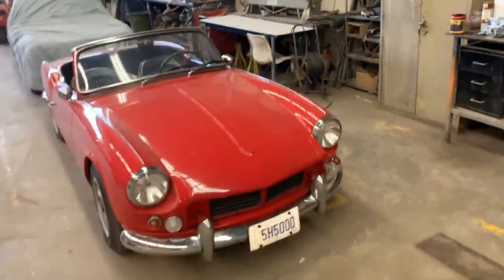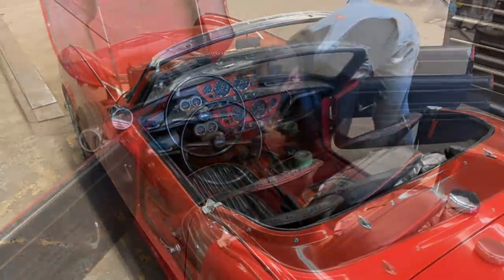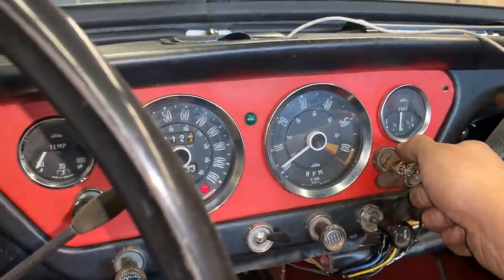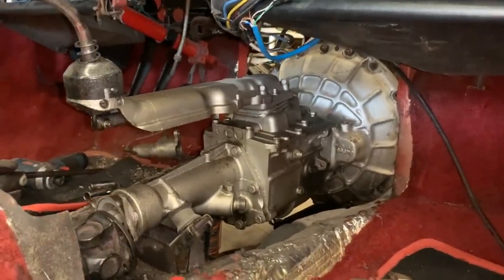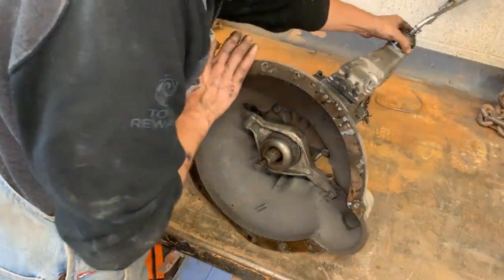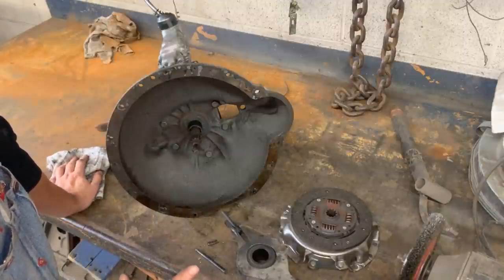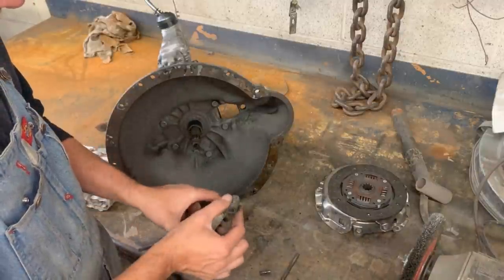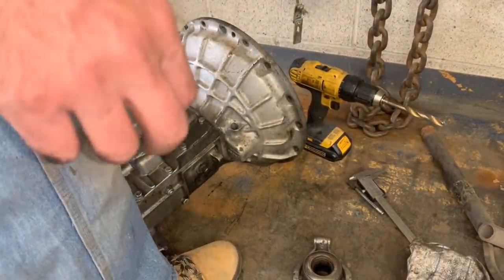1966 Spitfire - Clutch/Transmission issues - Part 1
The Spitfire is back in the spotlight. After being my daily driver for four summers it requires some maintenance again. Lately, the clutch has been an issue and the shifter goes all over the place.